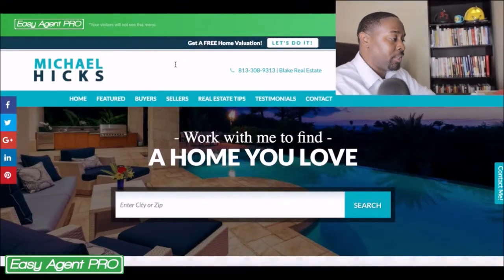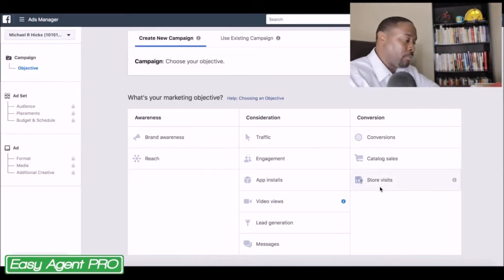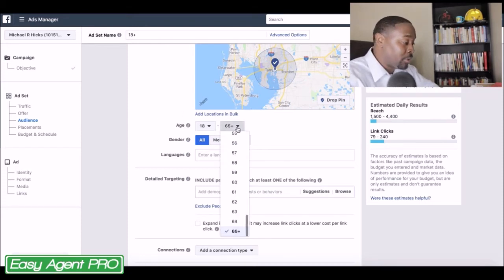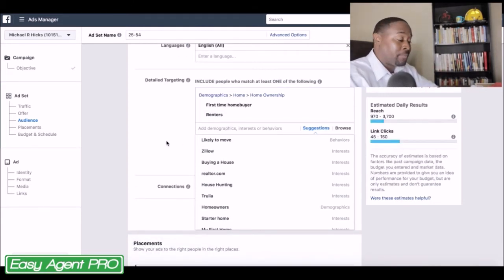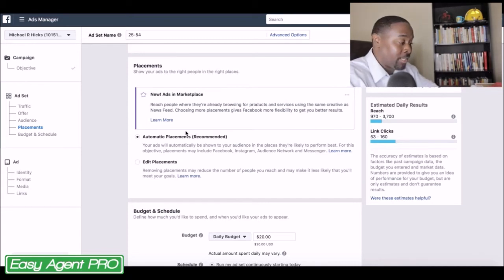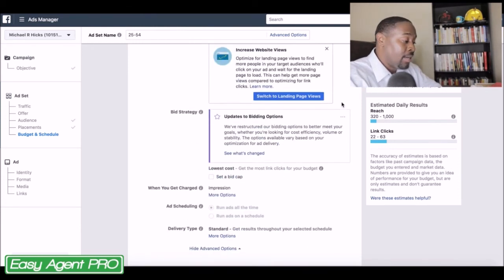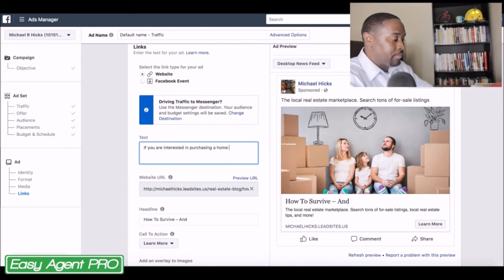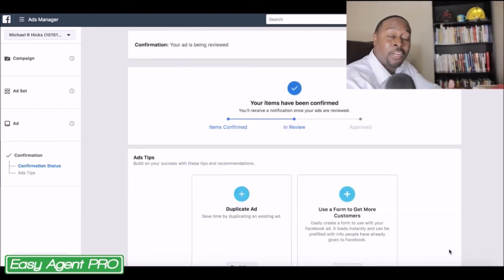Create a Facebook Ad From Scratch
Creating great Facebook ads doesn't have to be difficult. In this video, Mike covers how to create ads that convert using only the tools from your Easy Agent Pro account. Follow along, and learn how to create high quality Facebook ads on a budget.

EAPTV is one source of real estate marketing tips for real estate agents. We are focused on providing as much value as possible by talking about social media, websites, lead generation, lead conversion, and business.

LeadSites are real estate websites that provide the best tools and apps for agents to generate leads in a modern, digital world. Check them out today.